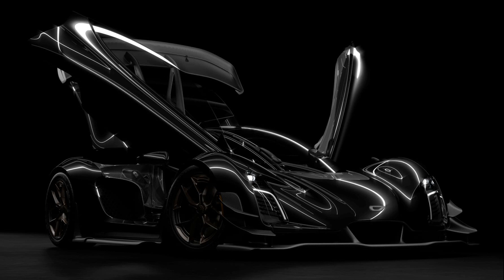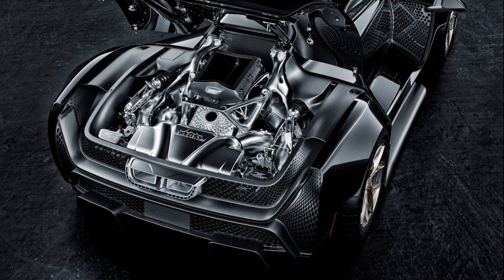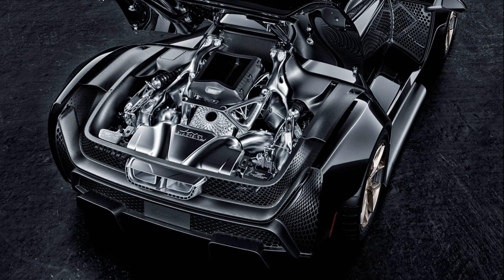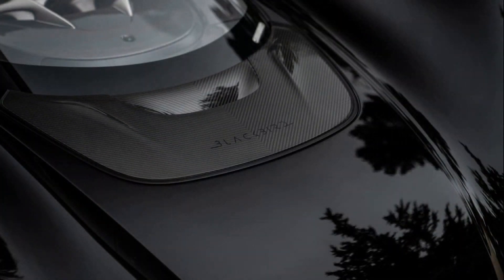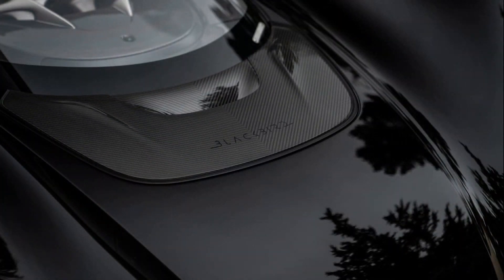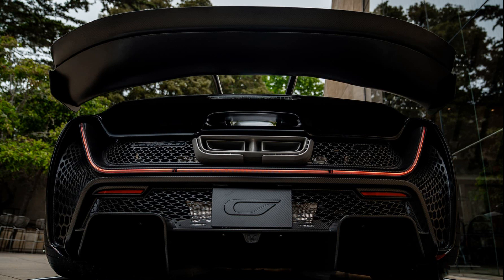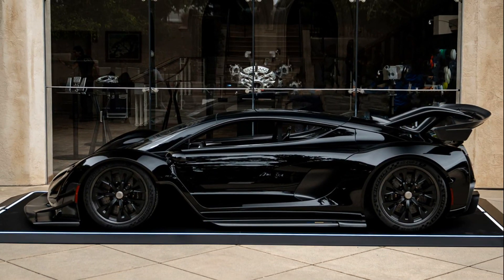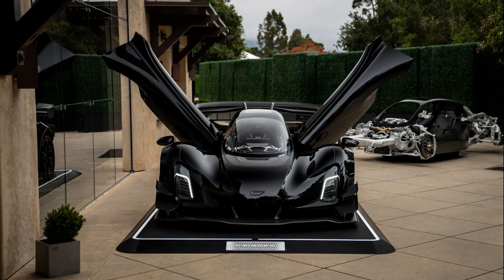The Czinger 21C Blackbird is inspired by the world’s coolest spy plane